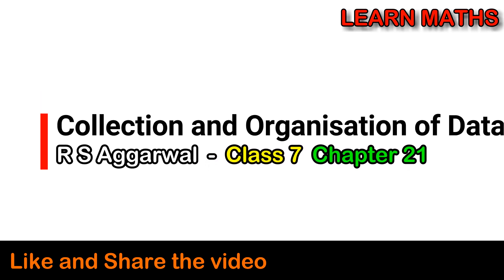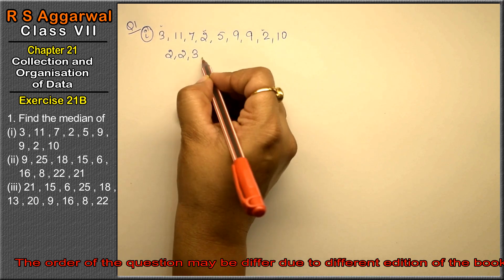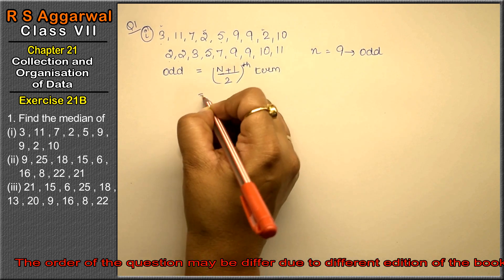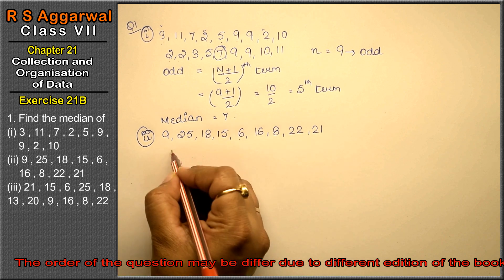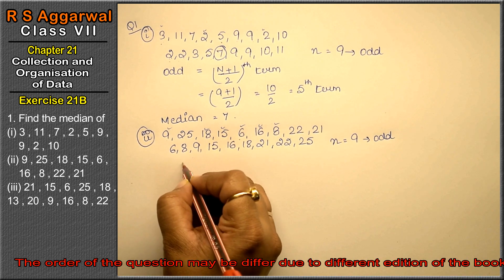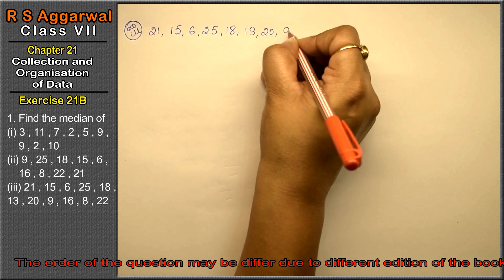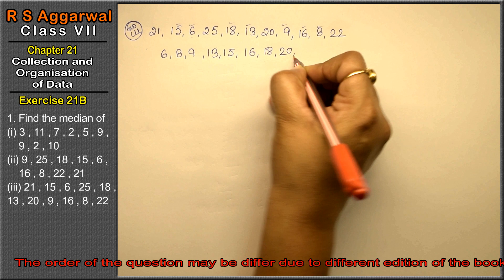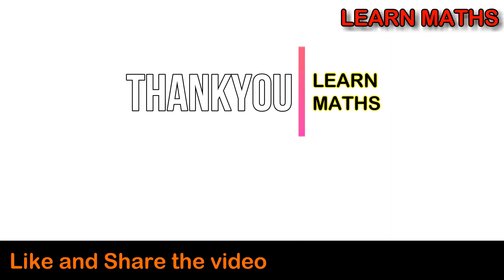Collection and Organisation of data |Class 7 Exercise 21B Question 1 | RS Aggarwal | Learn Maths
Class - 7
Chapter - 21 - Collection and Organisation Of Data
Exercise - 21B
Question - 1

Regards,
Garima Agarwal